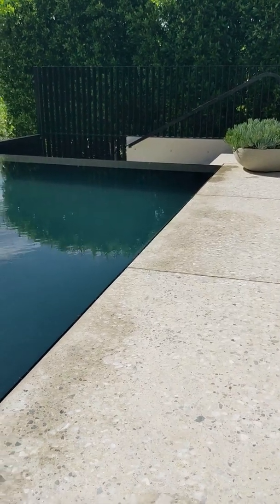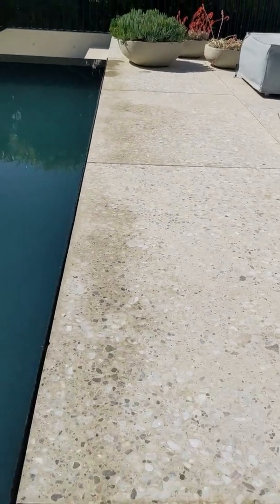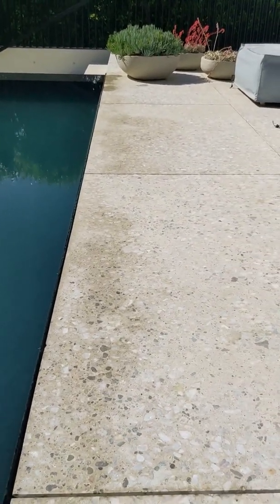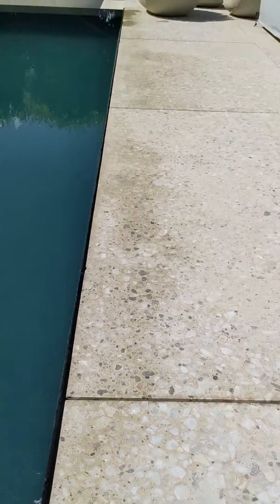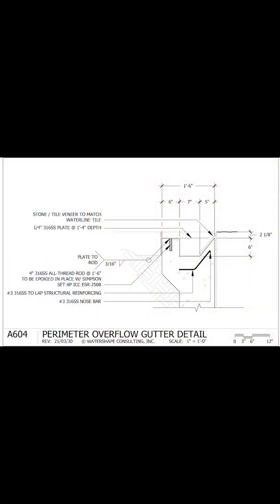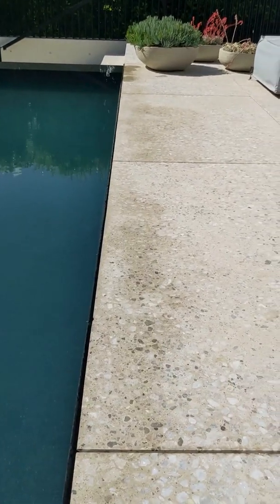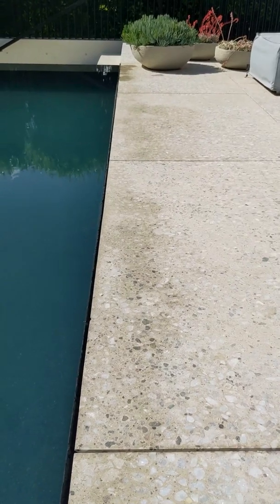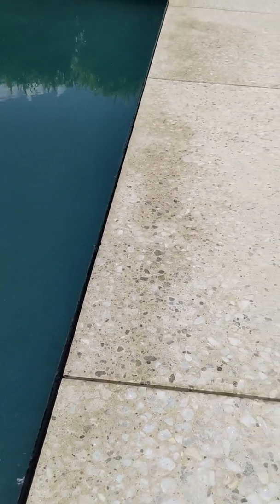Summer Series: Managing Pool Lautner/Infinity Edge Detail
Dave Penton, IWI and ATM co-founder, describes how to transition from a Lautner edge (perimeter overflow) to a vanishing edge. In this project, the transition involved an in-pool spa, pool steps and modular dry steps next to the vanishing edge wall. As he demonstrates, the key to making it all work is in the precise execution of the corner detail where the two dramatically different edge treatments come together, creating a seamless visual transition within the daring water-in-transit design.

♡ MORE WATERSHAPE UNIVERSITY!